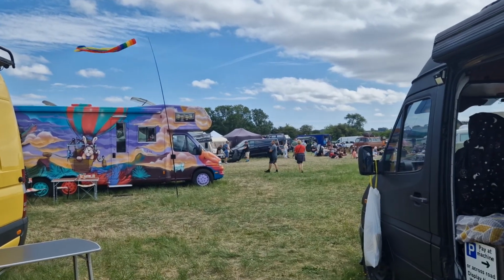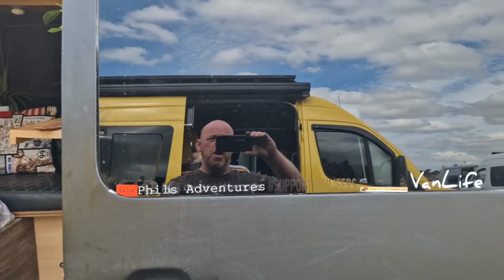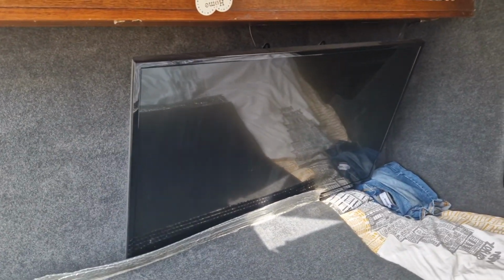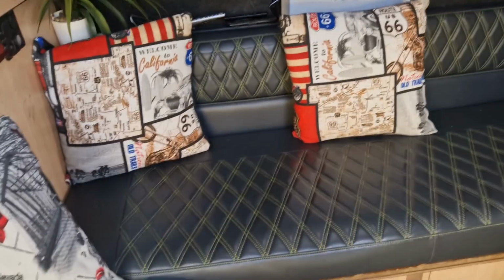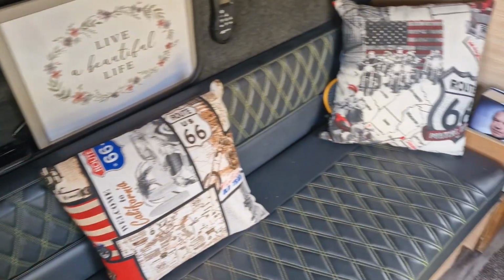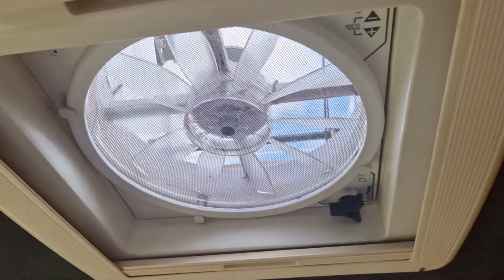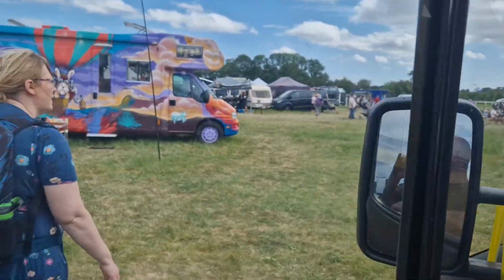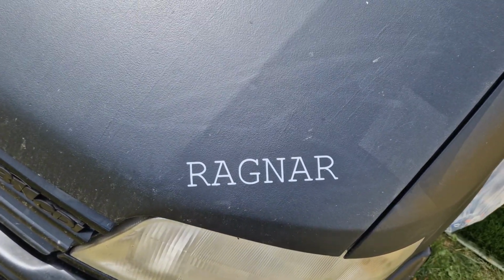vanlife van tour